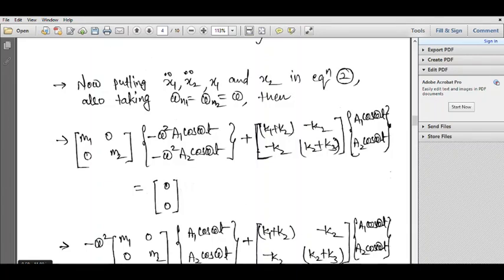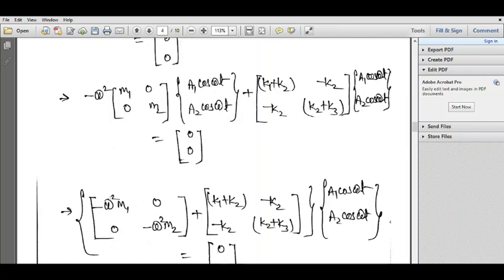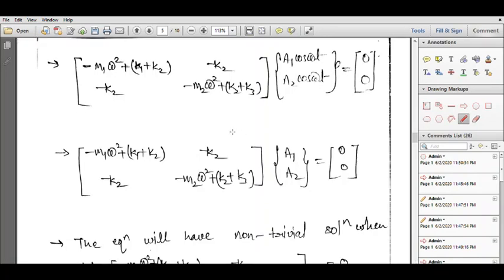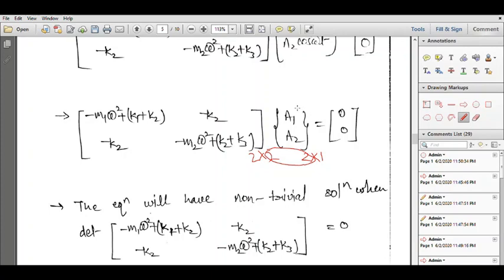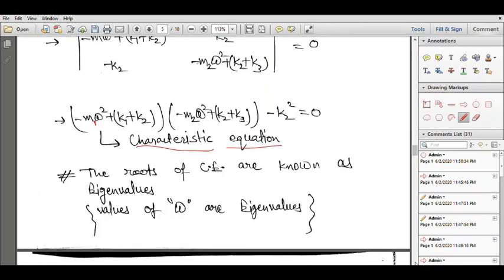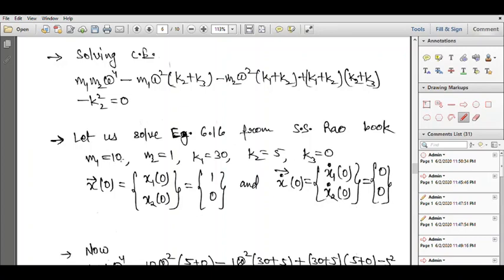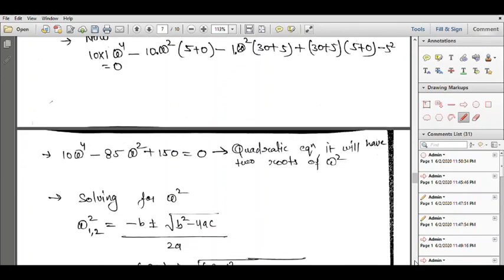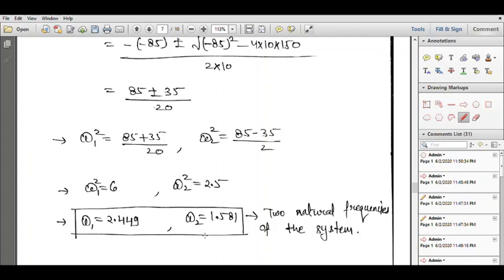Modal Analysis-Part 2